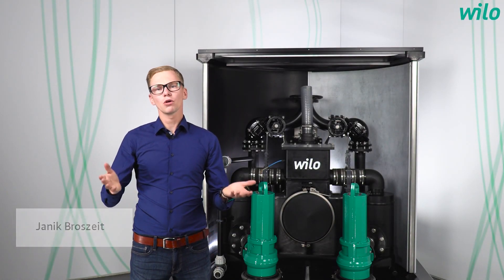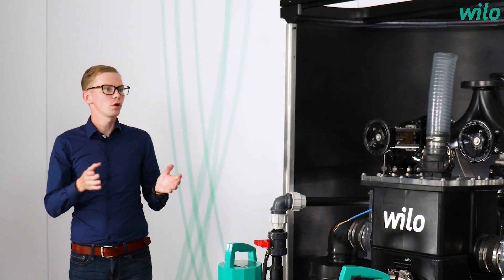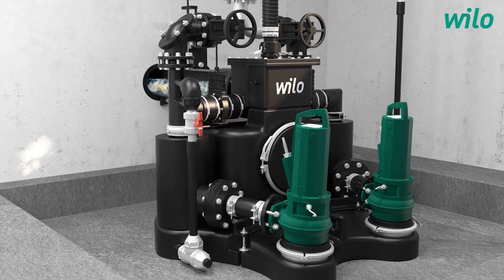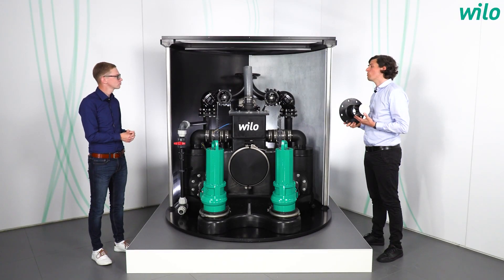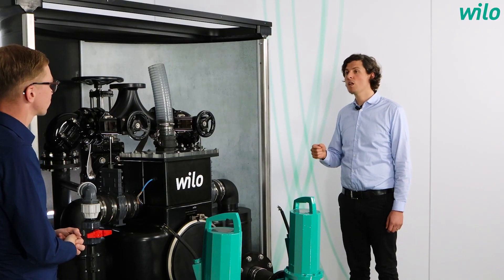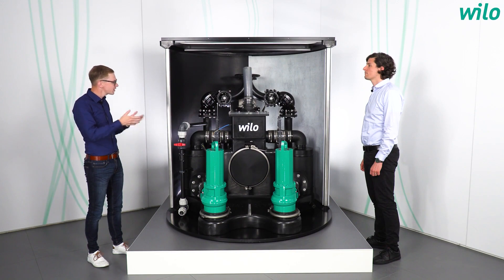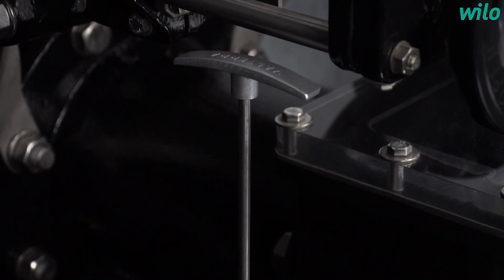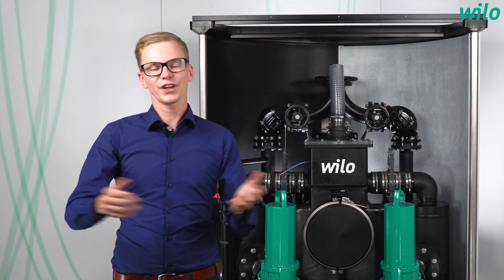WILO SE - Wilo-EMUport CORE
Separate and transport solid substances.
Clean, safe and reliable.

00:00:00 - 00:00:03 Introduction
00:00:03 - 00:00:28 Welcome
00:00:28 - 00:01:06 Area of application
00:01:06 - 00:02:00 Challenges
00:02:00 - 00:04:45 Advantages
00:04:45 - 00:05:12 Summary
00:05:12 - 00:05:40 Farewell